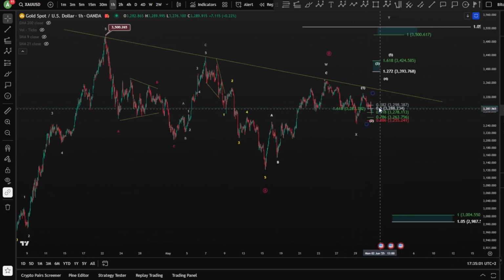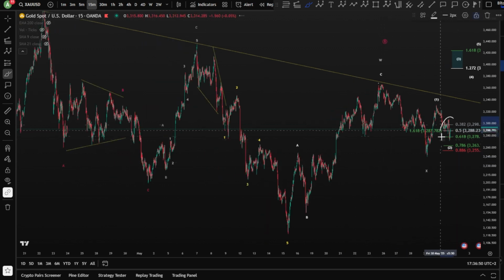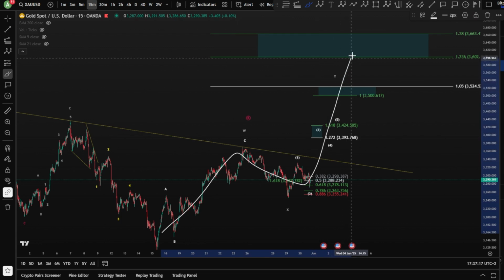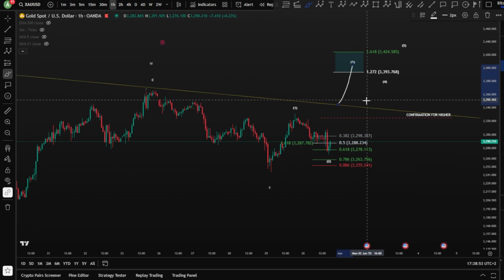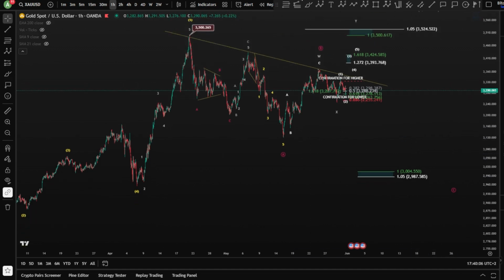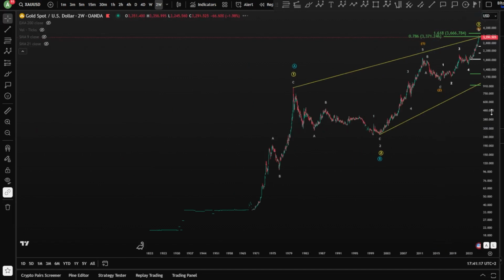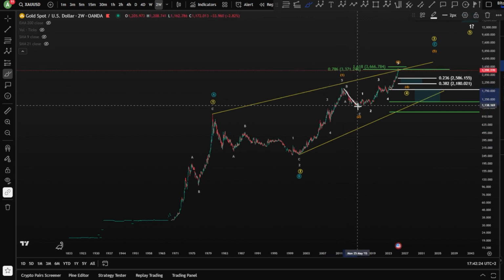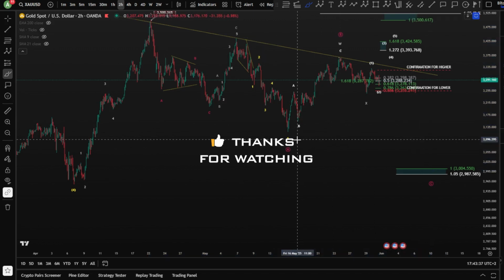GOLD (XAU/USD) | DEEP ANALYSIS | BULLISH & BEARISH POSSIBILITIES, TARGETS & KEY LEVELS ELLIOTT WAVE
00:00 1H | CURRENT PATTERN MICRO ANALYSIS
1:10 BEARISH SCENARIO
2:15 BULLISH SCENARIO
3:20 KEY LEVELS TO BE WATCHED
5:30 ULTIMATE BEARISH SCENARIO
6:30 ALL TIME HISTORY REMINDER | BULLISH & BEARISH